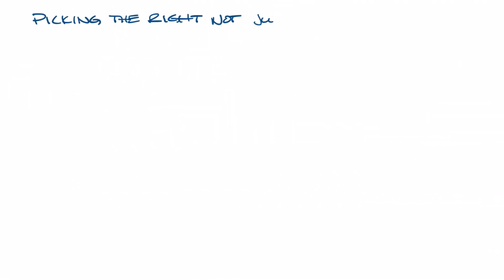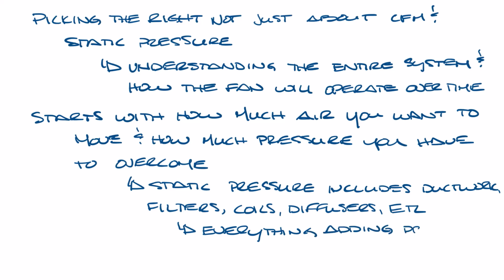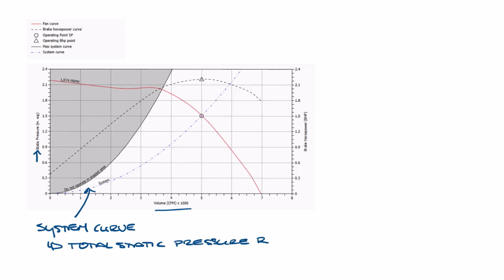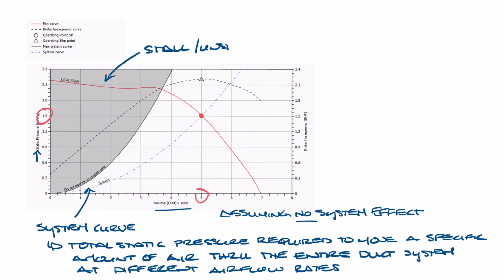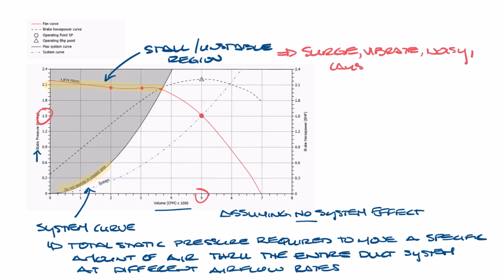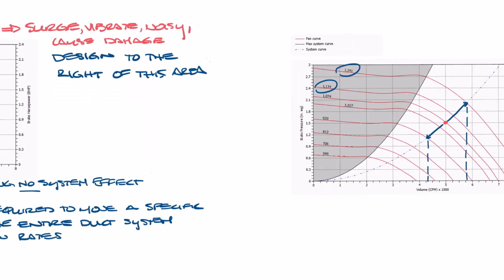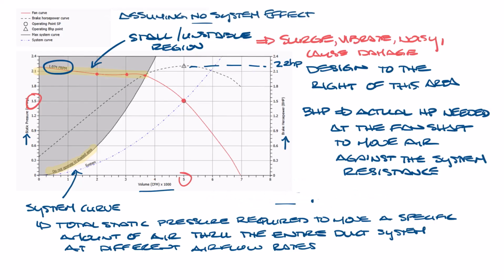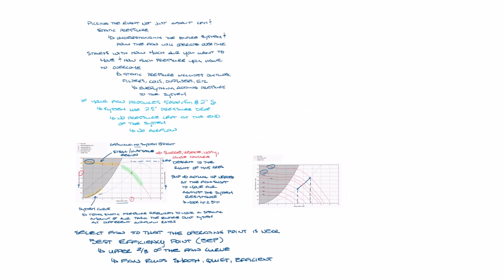NSW HVAC Academy - Fan Selection Basics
This week's video discusses fan selection basics.